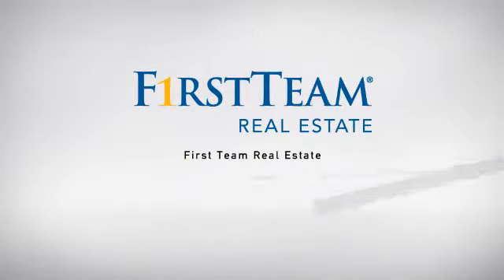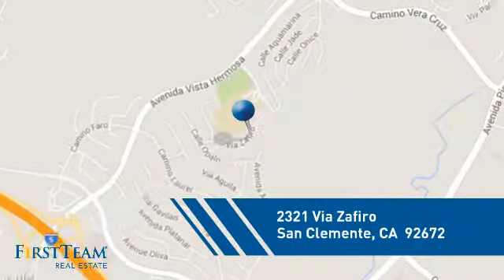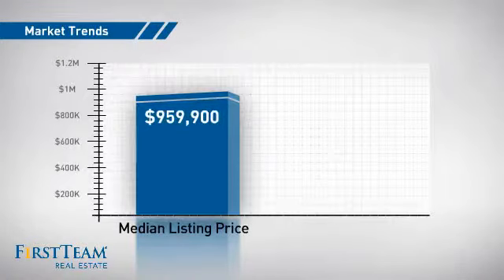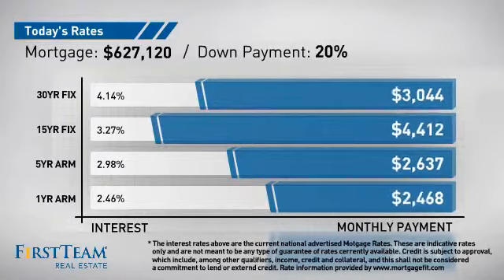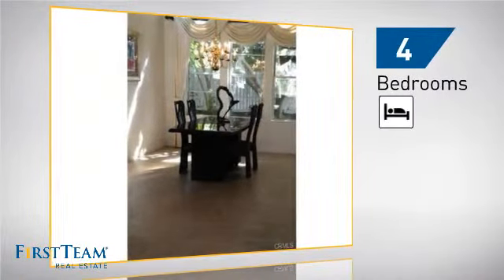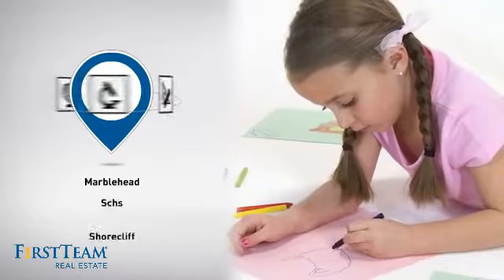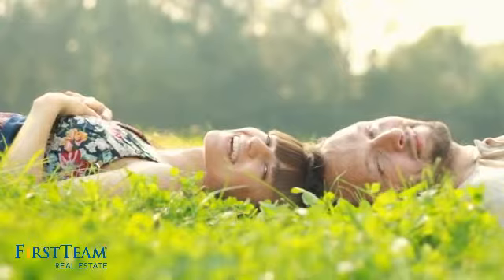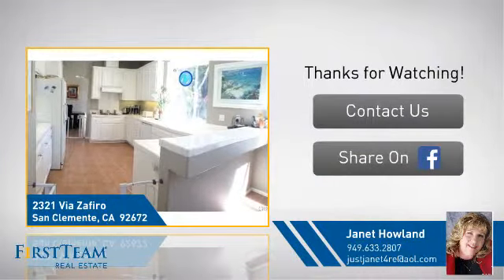2321 Via Zafiro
Don't miss this fantastic family home in the highly desirable guard gated community of Marblehead.  Just minutes to the beach! You walk into a large foyer and see the spacious open floor plan,  a large living room and formal dining room both have  a high cathedral ceiling and a lot of windows  These rooms are very light and bright.  There is a beautiful curved oak stair case.  The large entertainers style kitchen has a garden window over the sink,   to view the lovely backyard, gas stove top and a lot of cabinets and counter space.  There is an eat in area, and opens to a large family room.  There is a cozy fireplace in the family room.  The sliding door in the family room goes out to the large and private back yard with many trees.  You can sit and relax, listen to the birds singing in the trees or it is a perfect size for entertaining and family gatherings..  The four bedrooms are upstairs.  The Master bedroom has hardwood floors, cathedral ceiling and is quite large.  The master bath has a separate tub and shower and dual vanities. There is one walk in and one regular size closet.  There are 3 other good size bedroom, one has a walk in closet.  The large bathroom has dual vanities and a tub with a shower.  There is also a large 3 car garage.